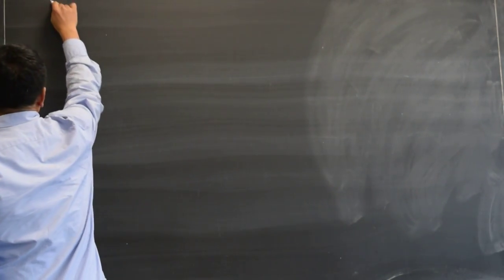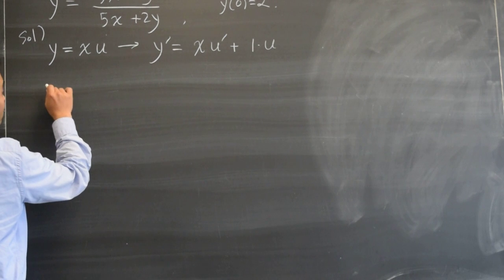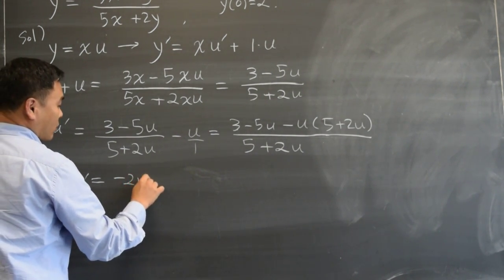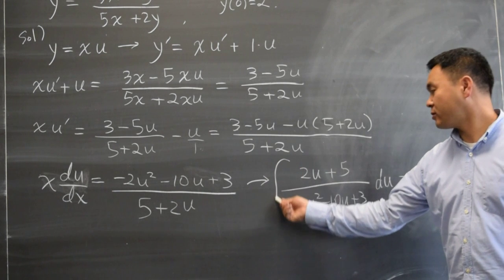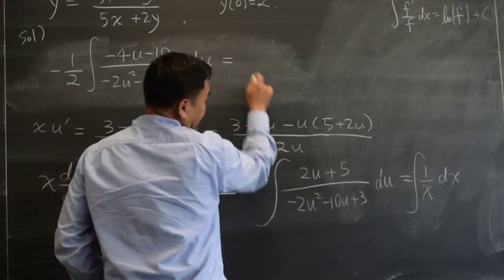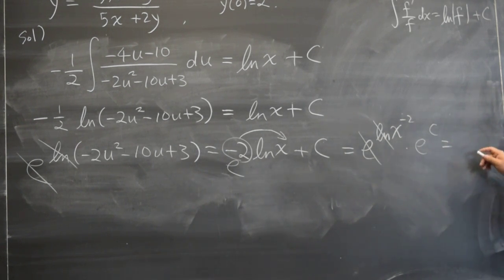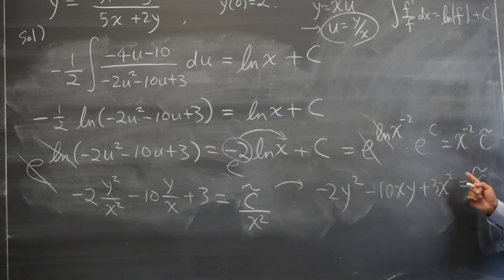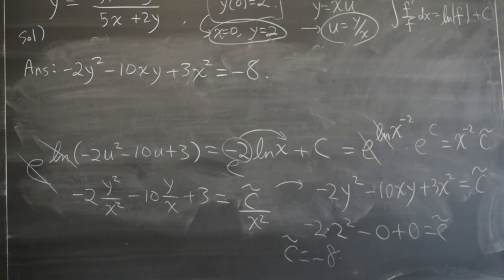Homogenous differential equations